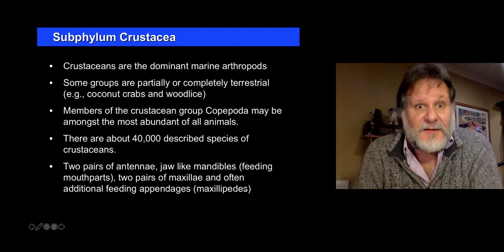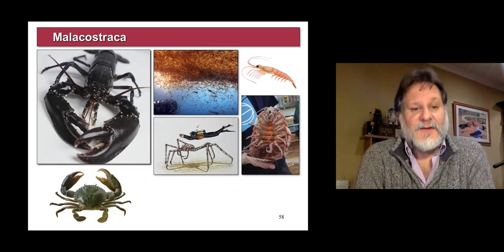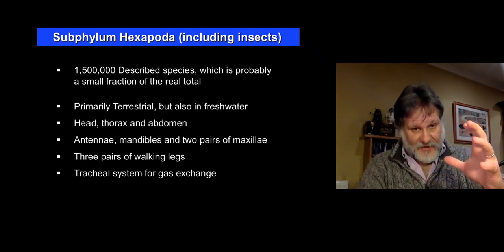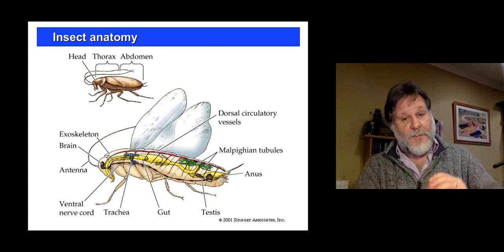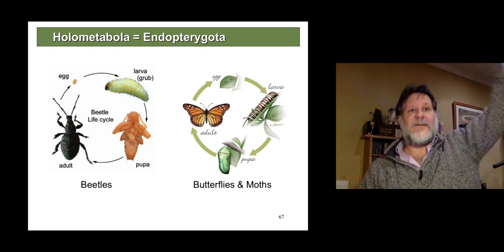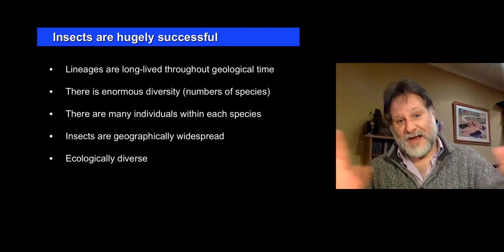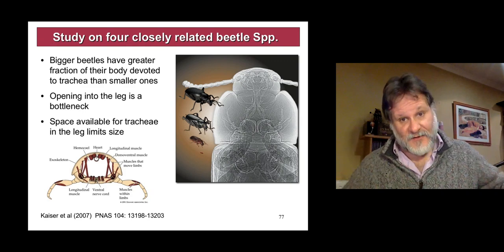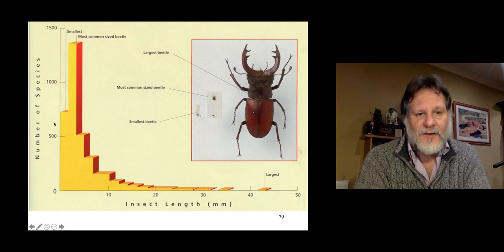Arthropods Lecture Part 3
Part 3 of a lecture on arthropods, delivered at the University of Bath during the 2021 lockdown